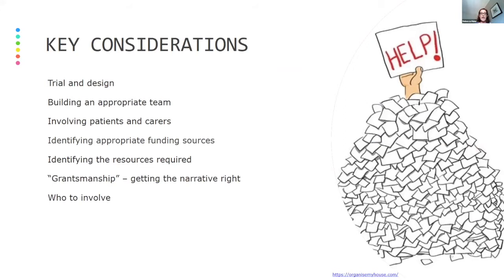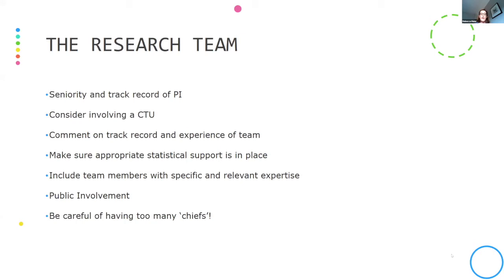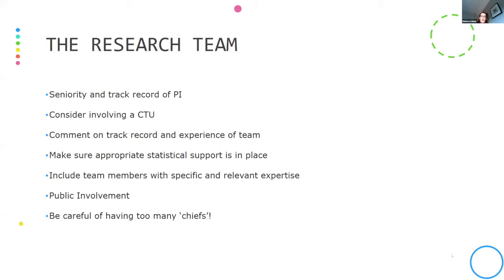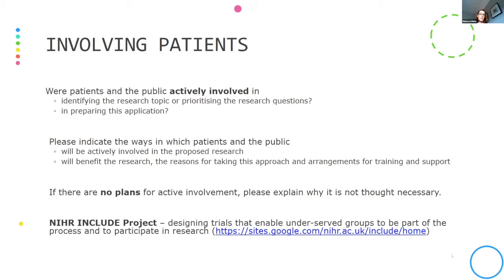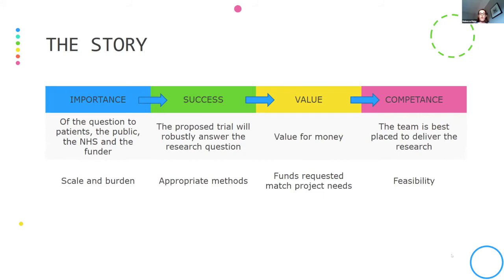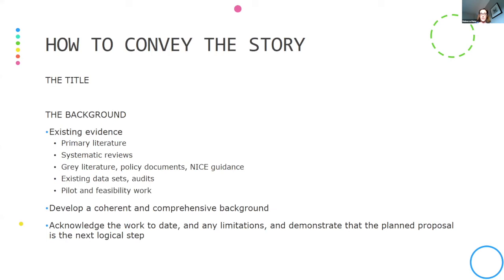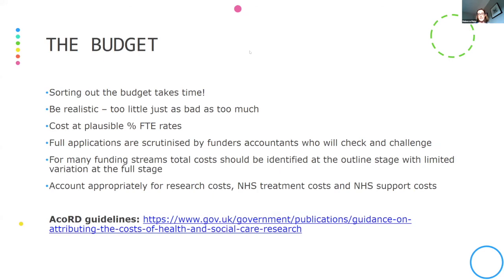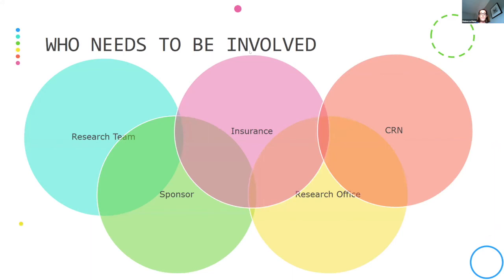Rebecca Maier - writing successful grant applications for trials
Rebecca Maier provides a guide on writing a successful grant to fund a clinical trial.